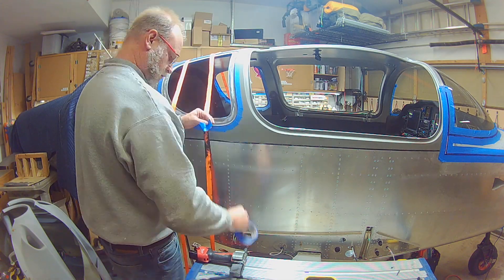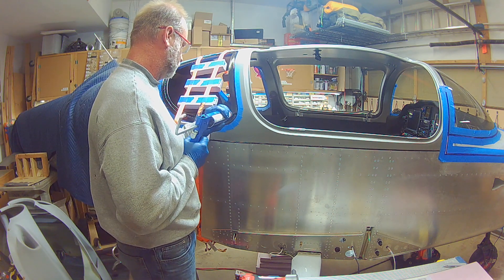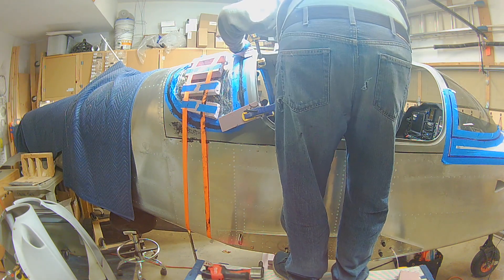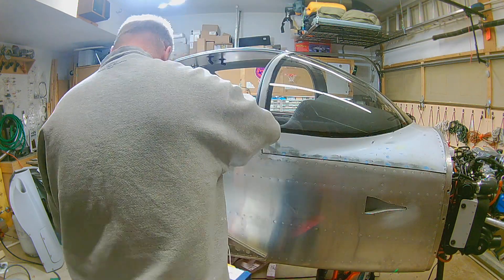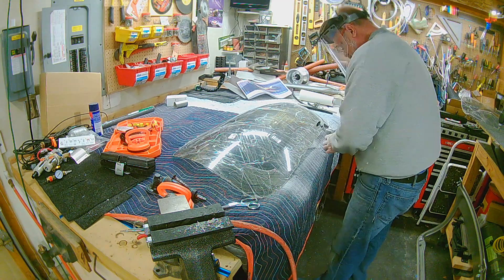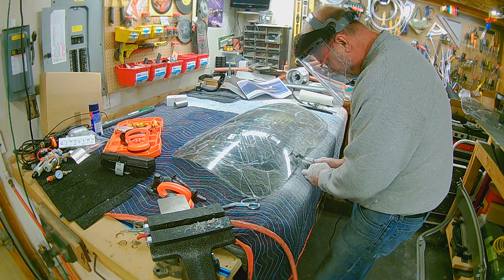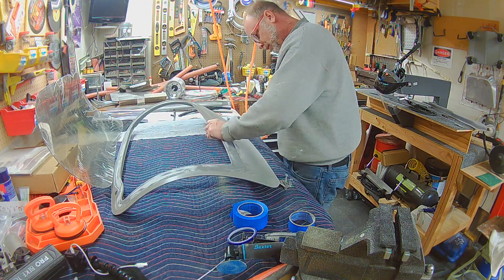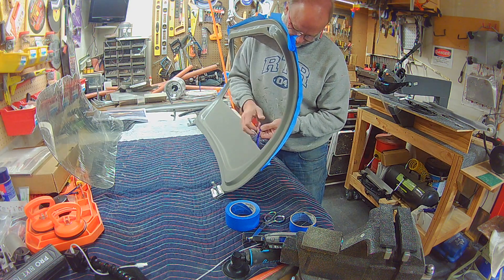Window Installation - February 2024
Getting the last of the windows installed in the airplane.

This channel is for my documentation of the build.  If you have questions or comments please feel free to do so below.